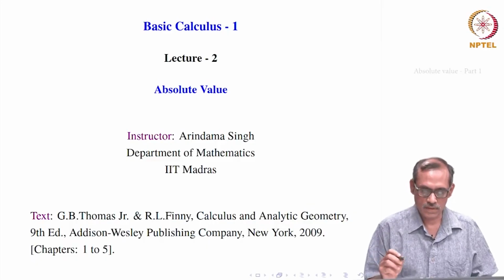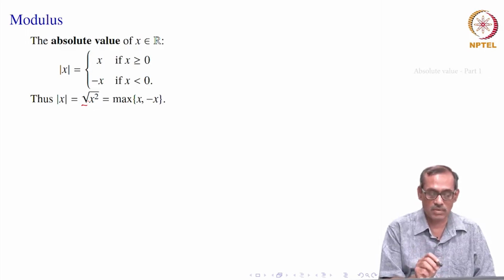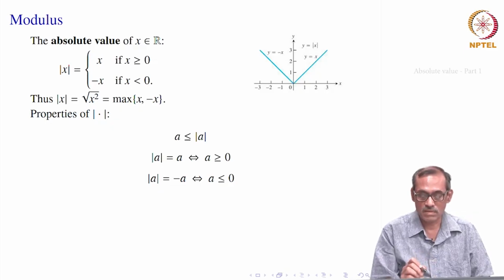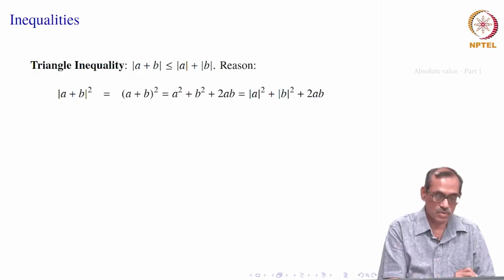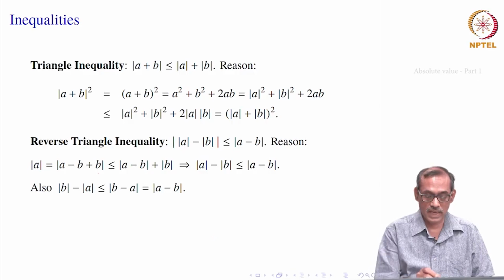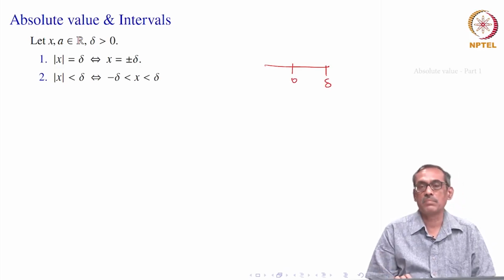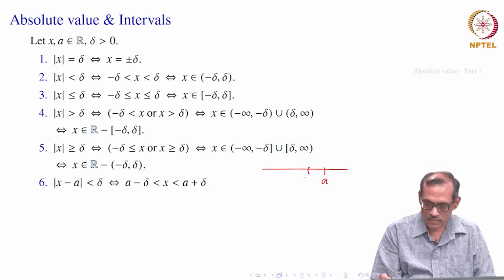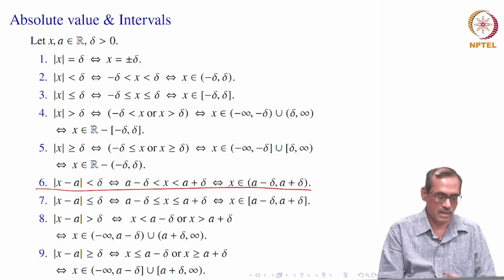Absolute value - Part 1